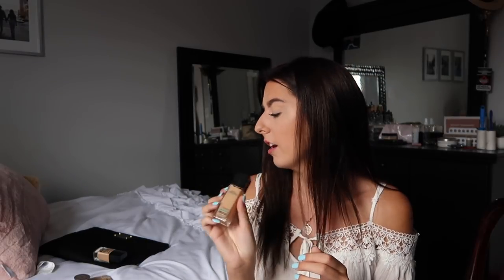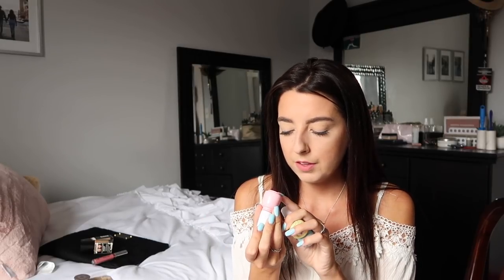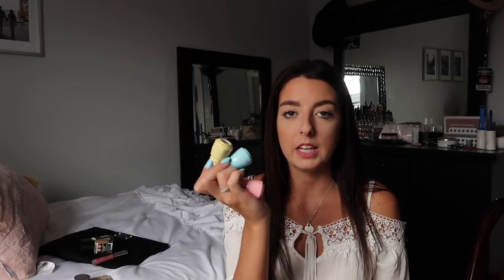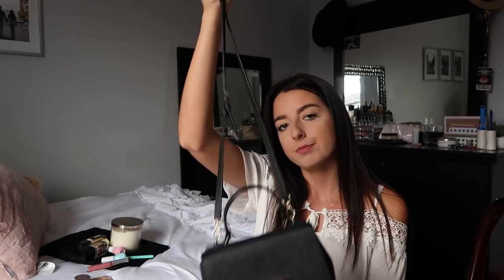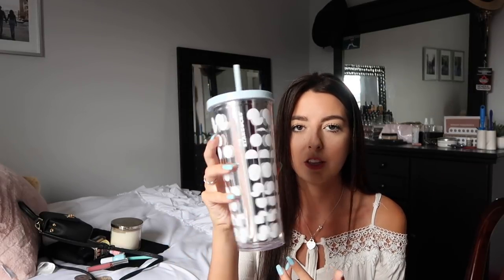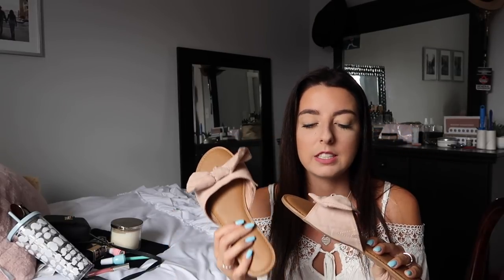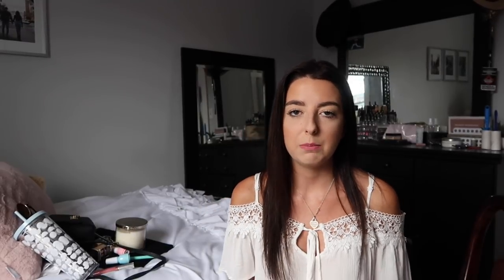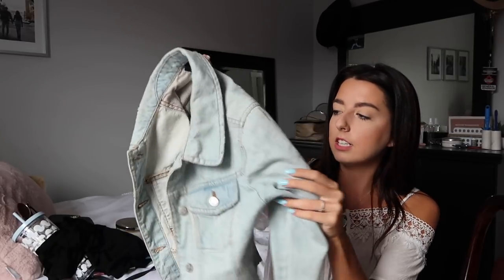SUMMER MUST HAVES 2018 & new hair?!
hey babes, I thought id show you some things I have been loving this summer! I hope you enjoy this video and maybe even pick some of these items up for yourselves!

links to some products:
Wet n wild foundation

Starbucks tumbler

Heat protectant Spray